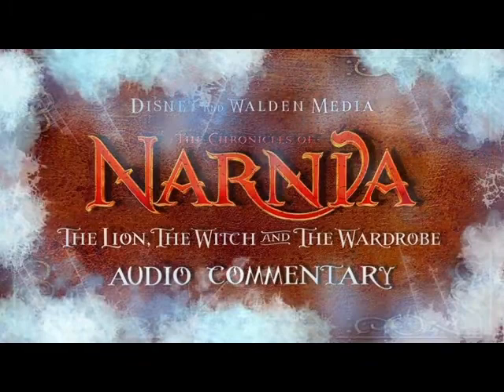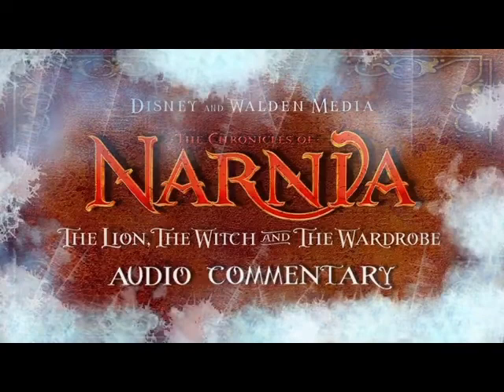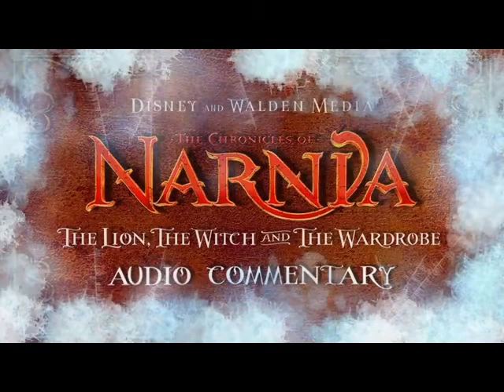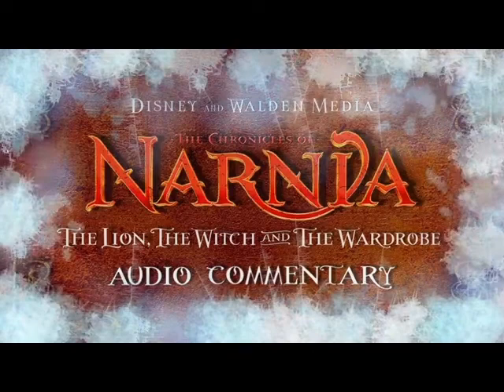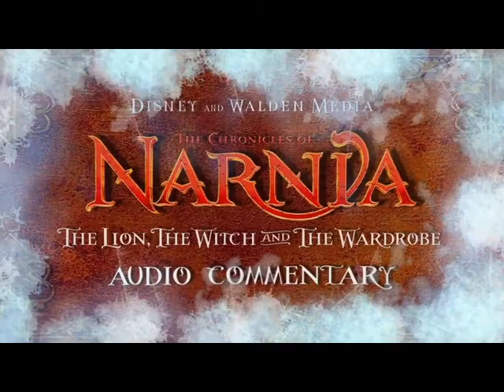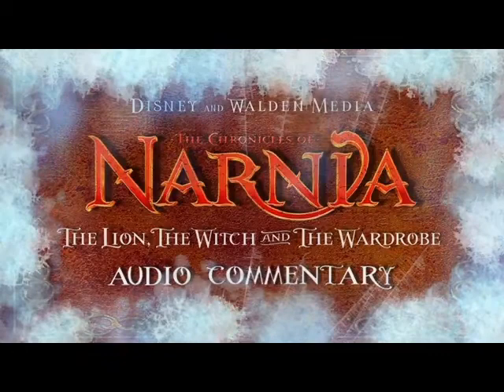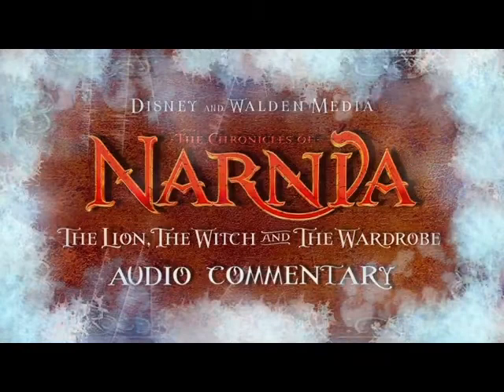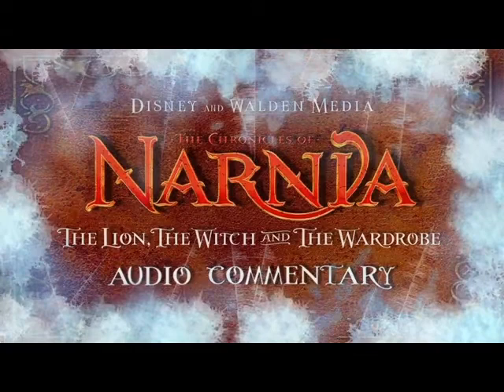Chronicles of Narnia I. | Filmmaker’s Audio Commentary, part 2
This audio commentary features Director Andrew Adamson, Production Designer Roger Ford, and Producer Mark Johnson. The result is a fresh, witty and lively commentary track, joined by director Andrew Adamson. For this running, screen-specific piece, Johnson and Adamson sit together while Ford joins them from Australia via telephone. Their conversation covers sets and locations, effects and various visual challenges such as animatronics, costumes and props, story issues, casting and characters, and general production information. While drier than the first commentary, this one proves equally informative. Some redundant material appears, especially when Adamson discusses the child actors. However, the more technical focus makes the track generally fresh. It goes through the appropriate topics in such a way to become enjoyable and useful.

*FULL COMMENTARIES*
🎬Full The Lion, the Witch and the Wardrobe Audio Commentary I.
🎬Full The Lion, the Witch and the Wardrobe Audio Commentary II.